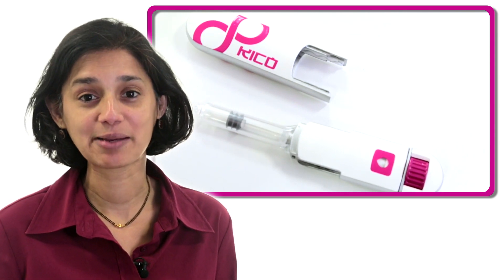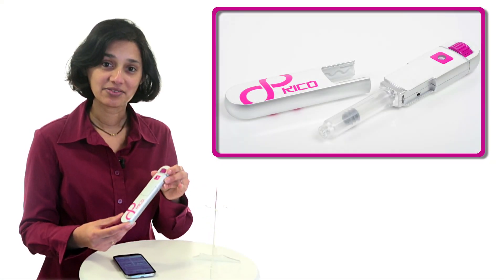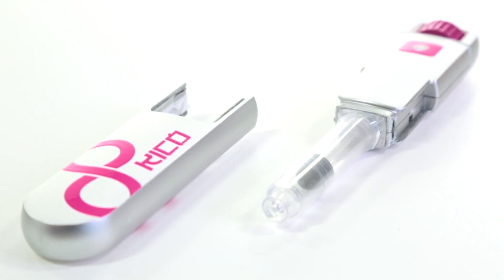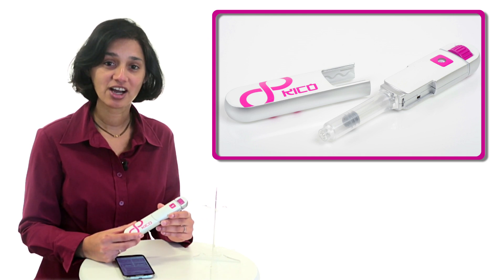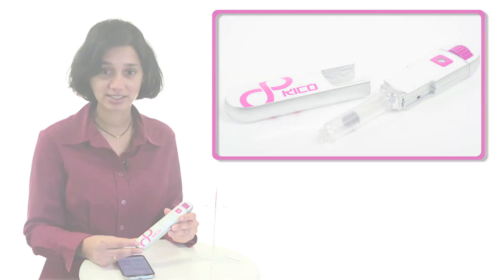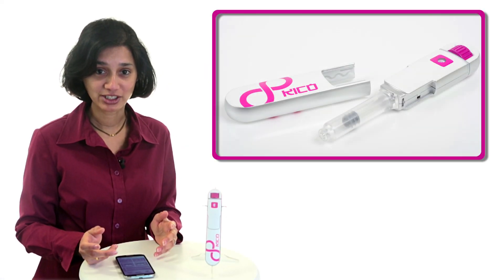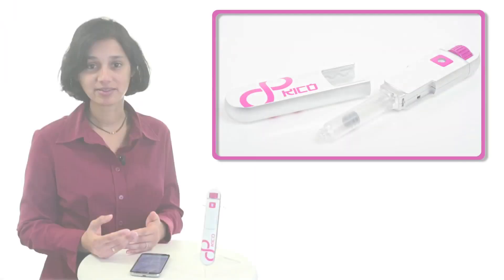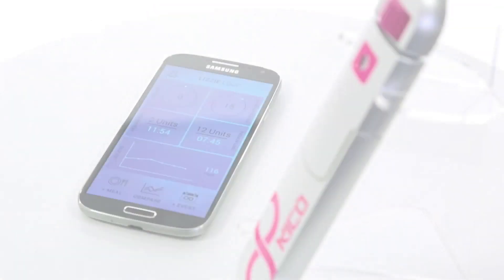Smart injection pen design for precise tracking of insulin delivery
An injection pen for diabetes patients that aims to make daily management of the disease an easier, more accurate task. The KiCoPen device is designed to capture the exact dose delivered – and send the information to an associated smartphone app. And all without a battery – the action of removing the injector cap powers the device. There is currently no injector pen on the market that combines these capabilities.